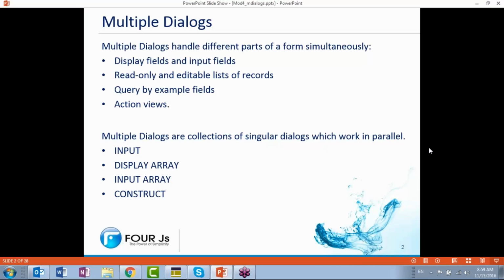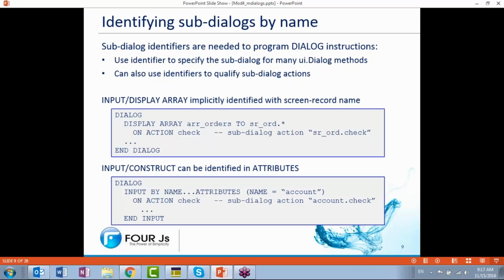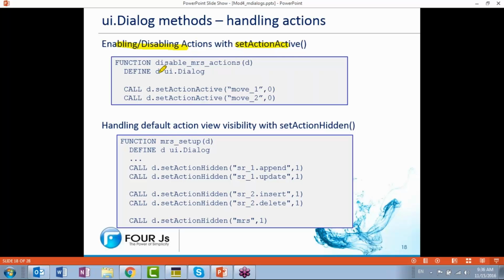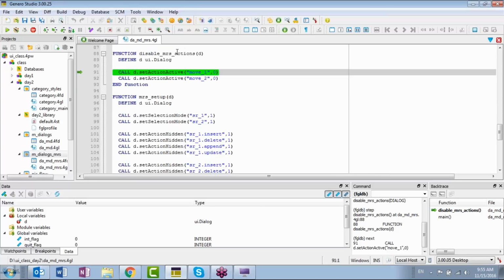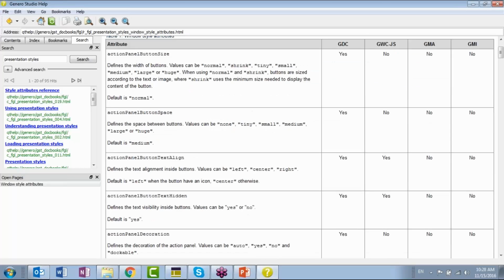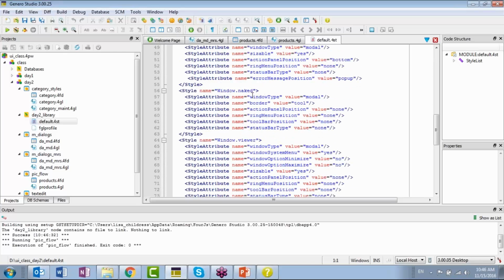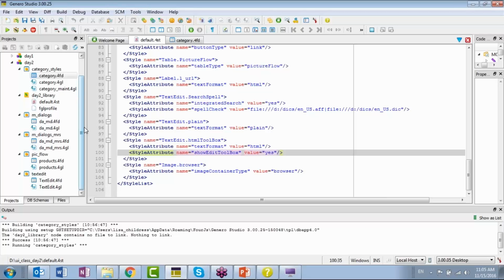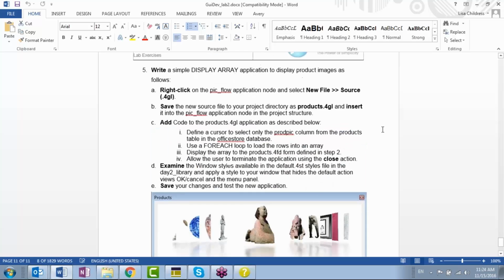Genero User Interface Development: Session 2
This is a recording of day 2 of Genero User Interface Development.  Learn about multiple dialogs and styles.
Version: Genero 3.x